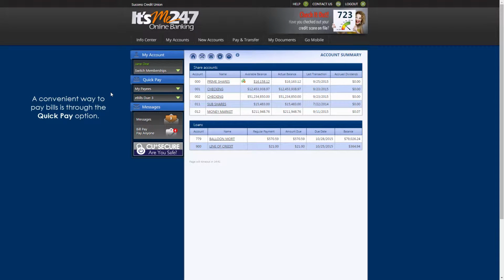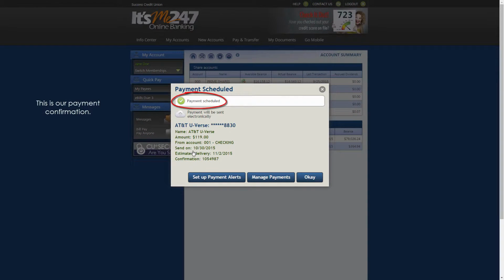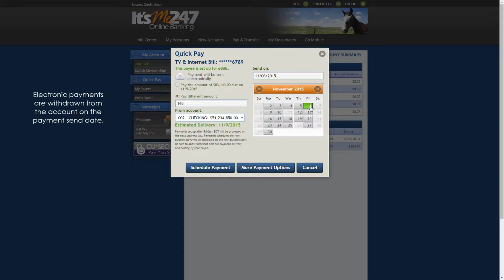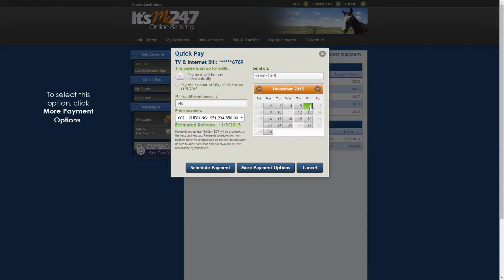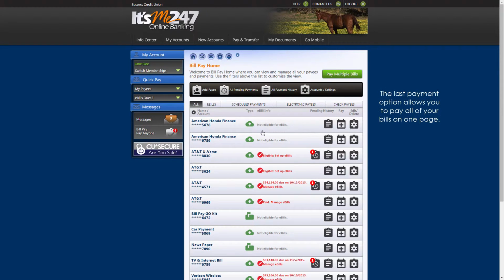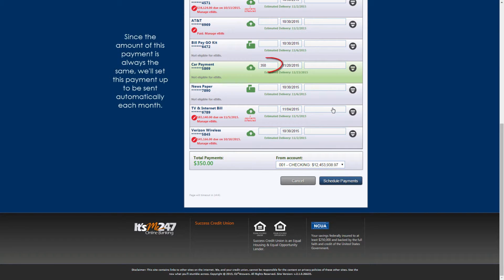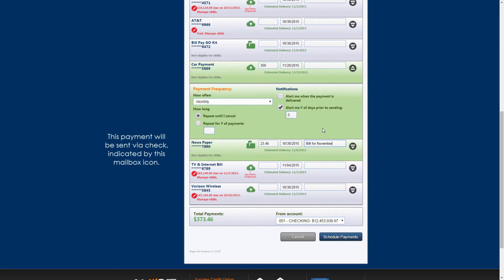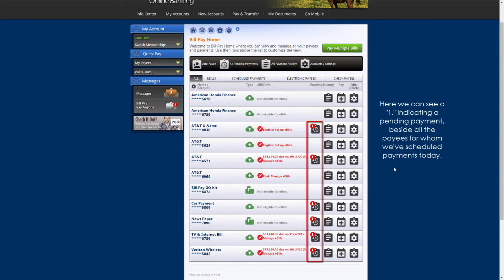Paying a bill with It'sMe247 Bill Pay